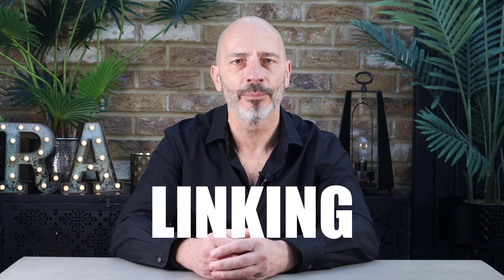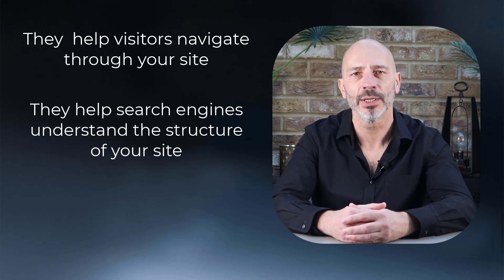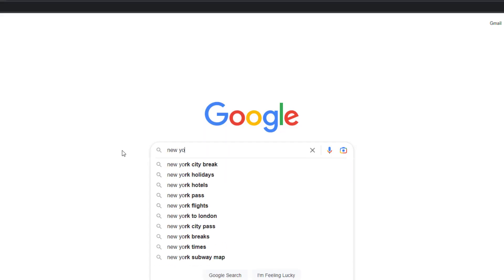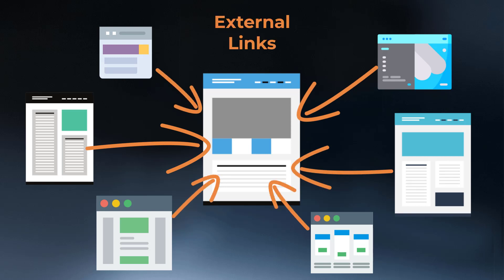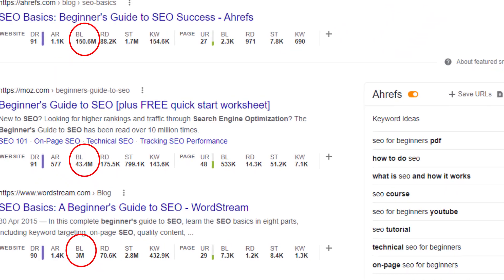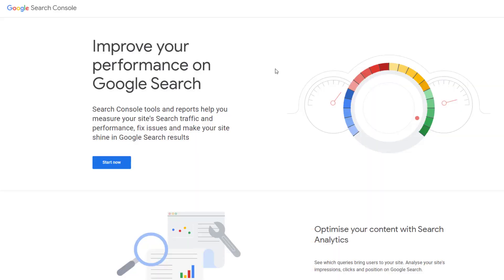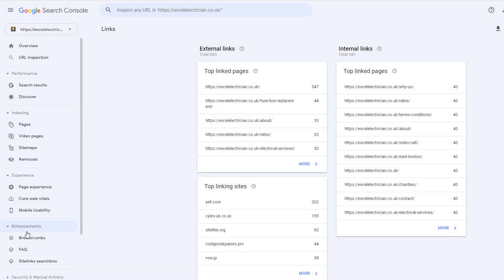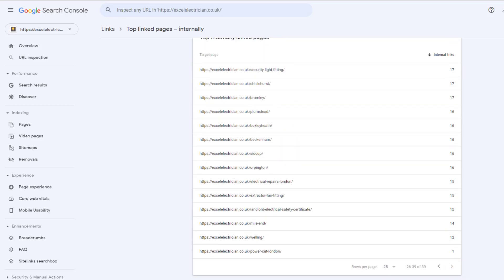Unlock the Power of Internal Linking - Maximum SEO Impact, Little Effort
Internal linking is probably one of the most overlooked SEO strategies amongst website owners, yet it plays a crucial part in SEO success.
By themselves, internal links have the capacity to boost your keyword rankings on search engines and improve your overall SEO performance.
In this video, I show you how you can make the most of internal linking to increase your online visibility in search results